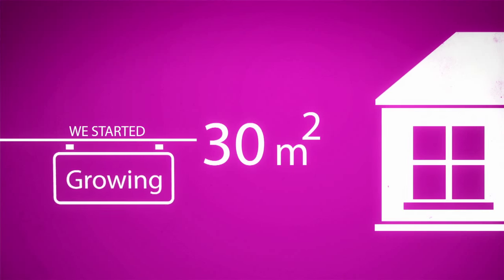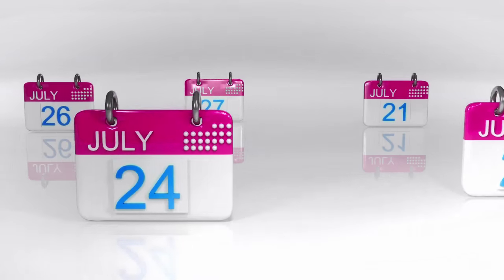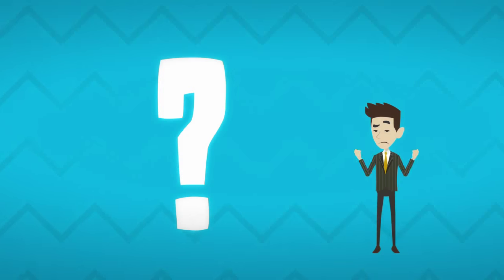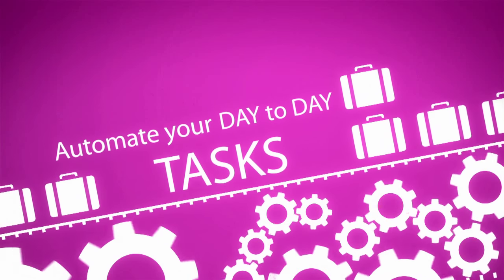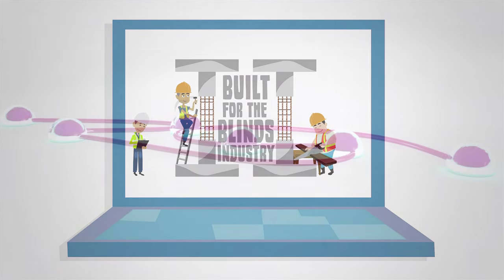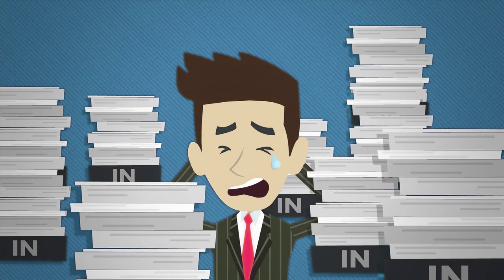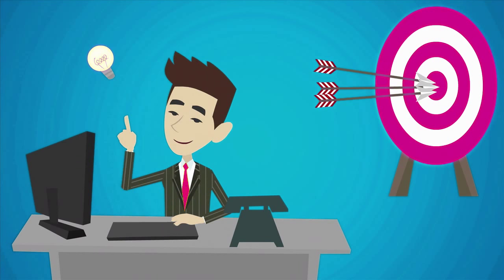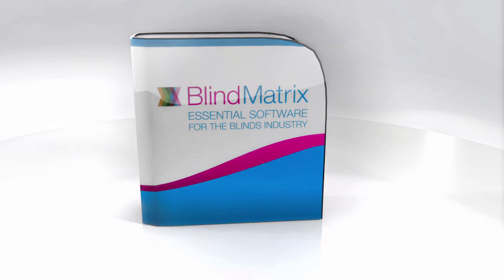BlindMatrix Video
The Best Blinds Software